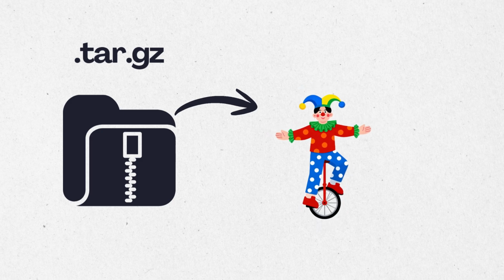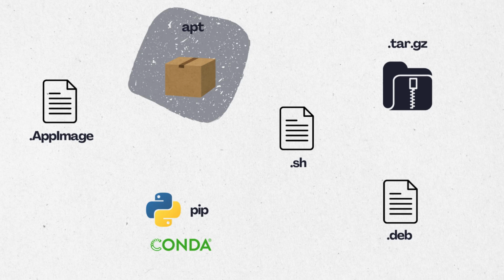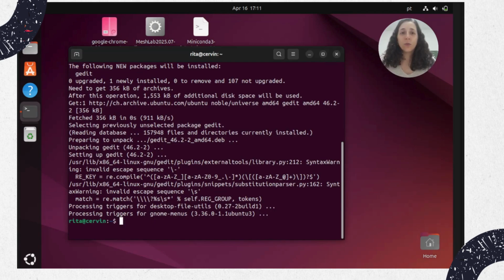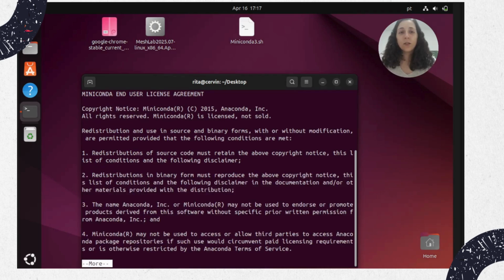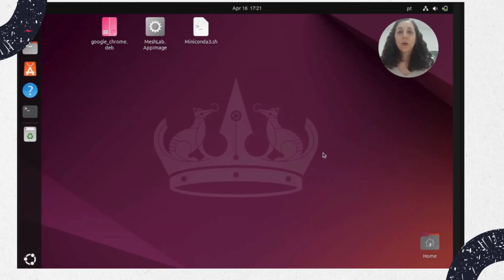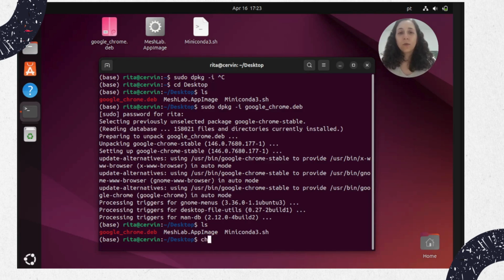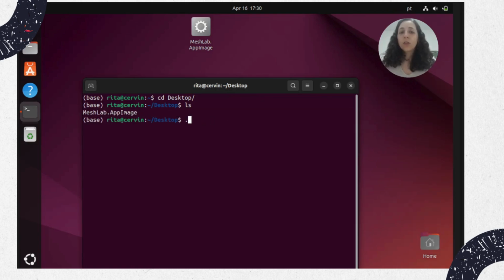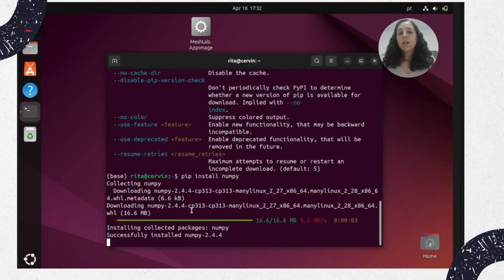Linux Installers Made Simple: a beginner walkthrough + practical examples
If you’ve ever been confused by things like apt, .deb, or .sh files, this video explains what they mean.

A simple, beginner-friendly guide to the main ways to install software on Linux, with clear examples to show how each one works.

Understand the difference, know which one to use, and make installing software much easier.

00:00 Intro
00:22 Concept
04:58 Practice